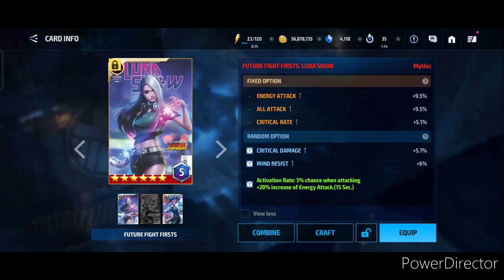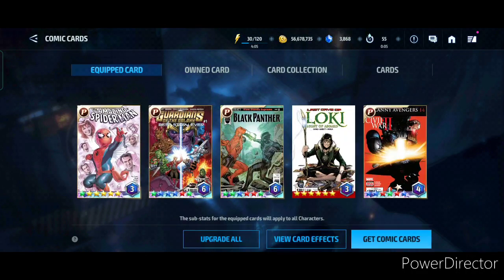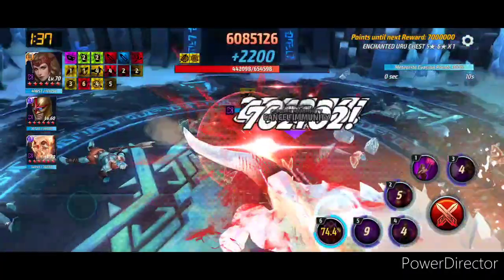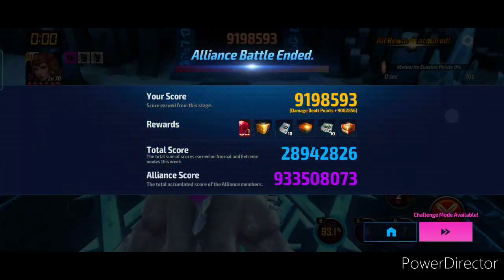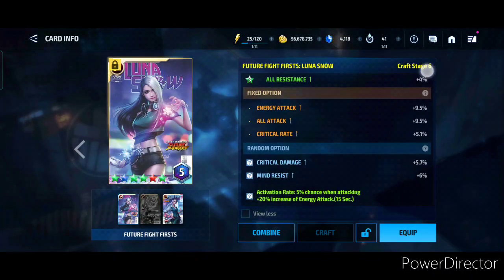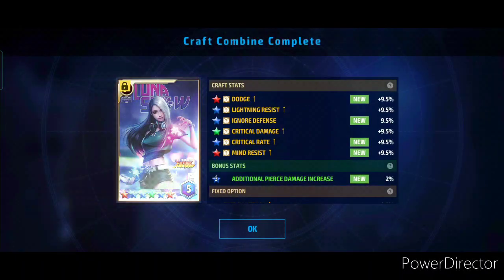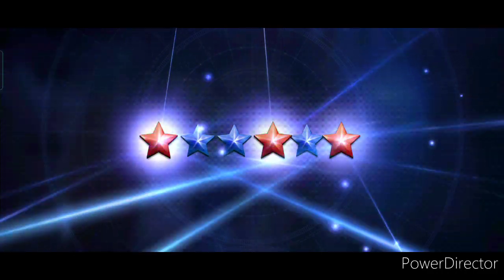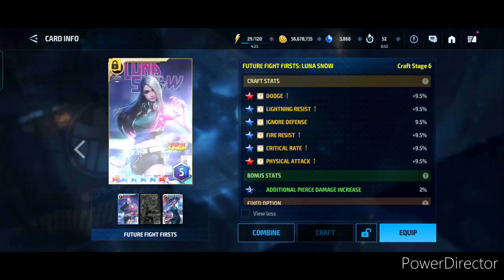THIS CARD CRAFT WAS CRAZY!! // WANDA ABX // UNIVERSAL HERO // PARALYZE // MFF // F2P